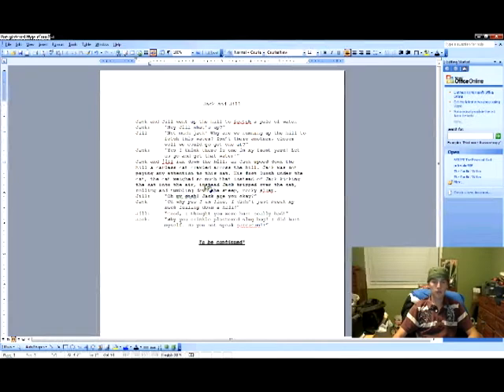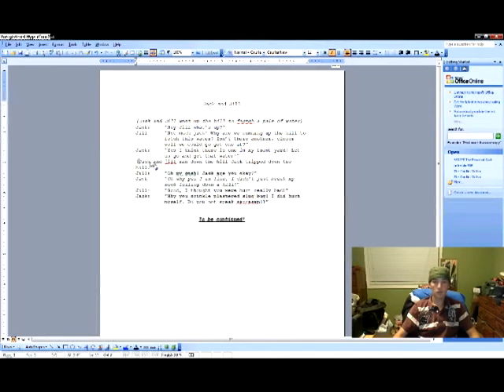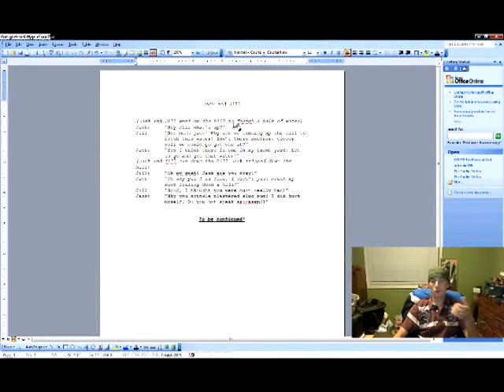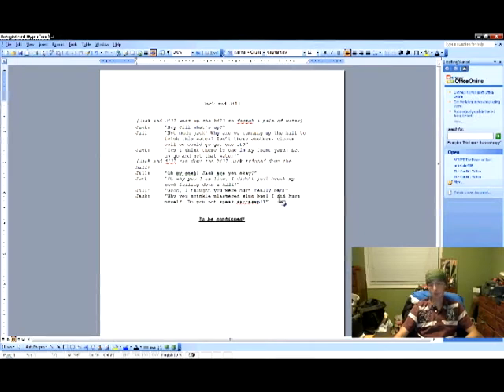How to write a Script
I had this idea to write a script! I thought it turned out pretty well. Sorry the video is messed up, I was using my webcam and hypercam at the same time!